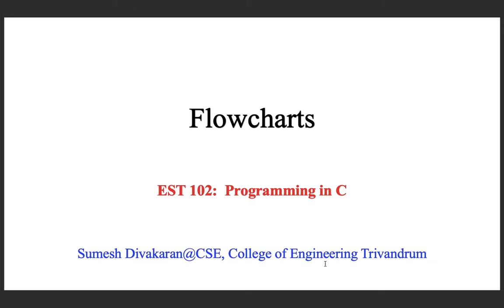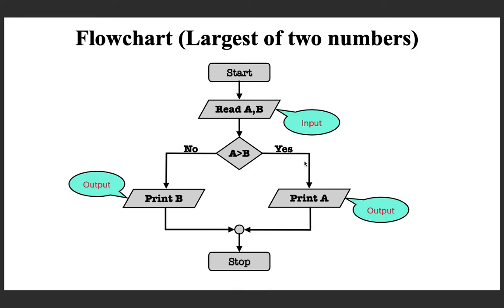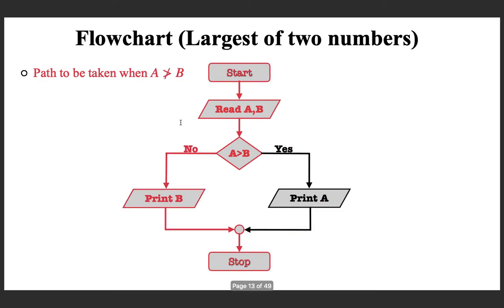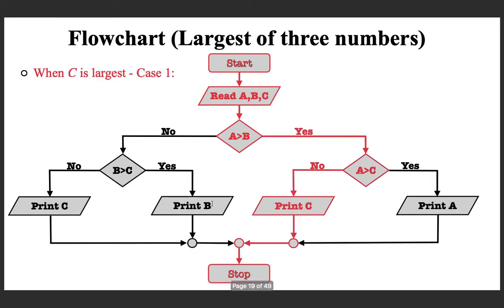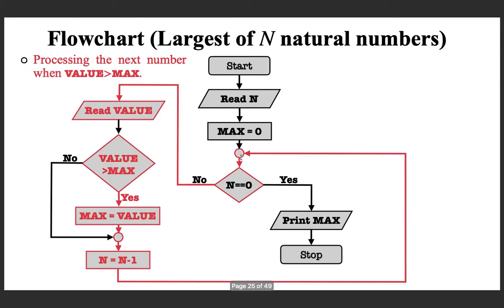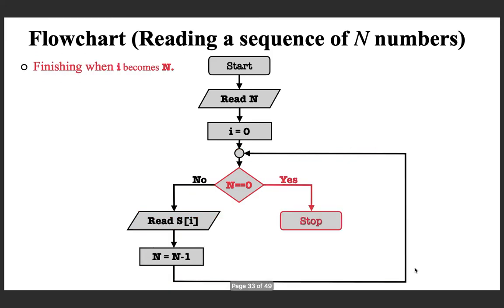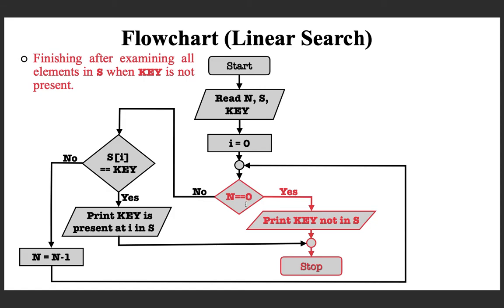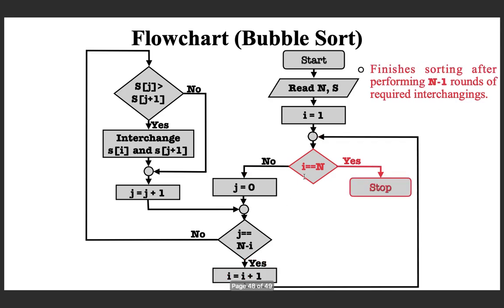EST 102: Programming in C (L7)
This lecture introduces Flowcharts and discusses the flowchart representations of the algorithms discussed in the previous lectures L4, L5 and L6.